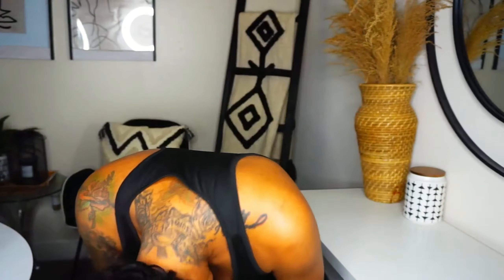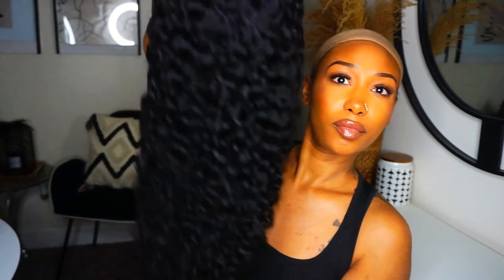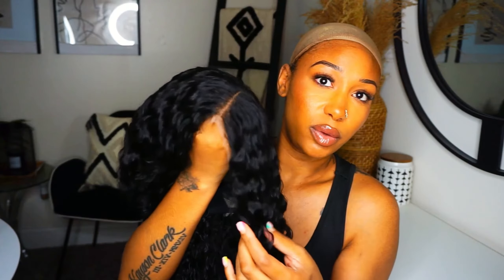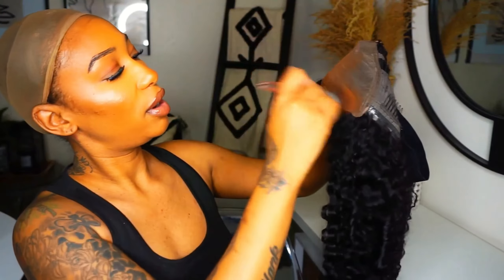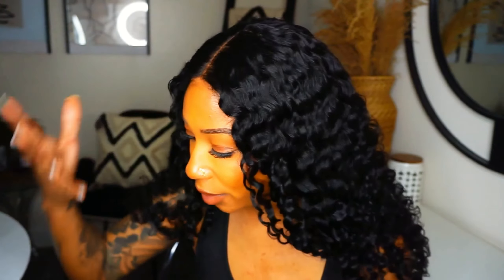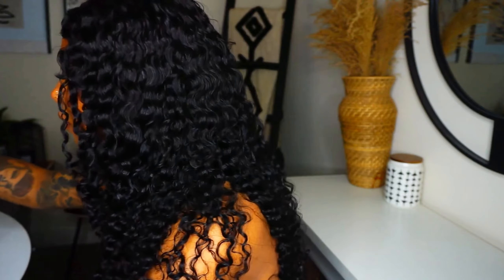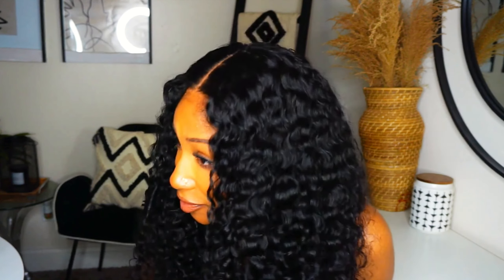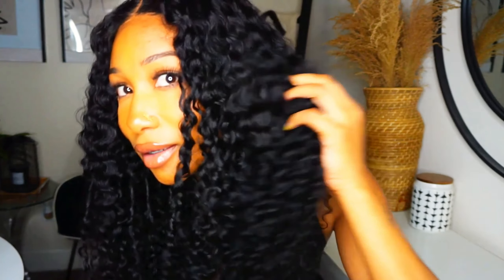*NadulaHair 6th Anniversary* New Glueless Pre-Cut Lace Wig~ No More Cutting Lace! SO EASY! FT.Nadula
●▬▬▬▬▬▬▬▬▬ ◆ NadulaHair 6th Anniversary Promotion ◆▬▬▬▬▬▬▬▬●
 Code: YTBGIFT
Hair Info:  Pre-cut 6*4.5 Lace, Breathable Cap, Grab & Go Glueless Jerry Curly Wig,150% Density, 24inch